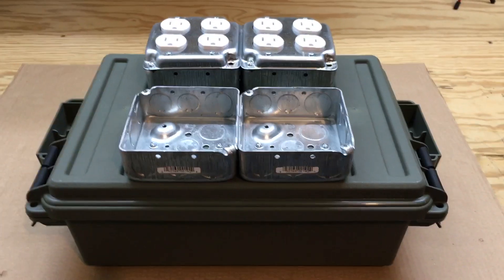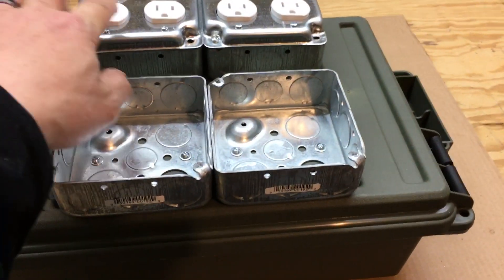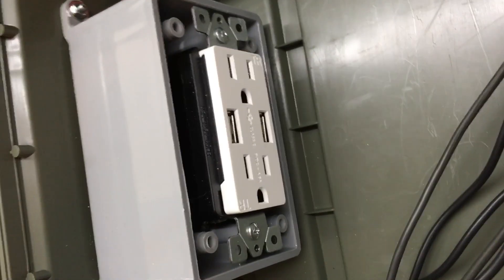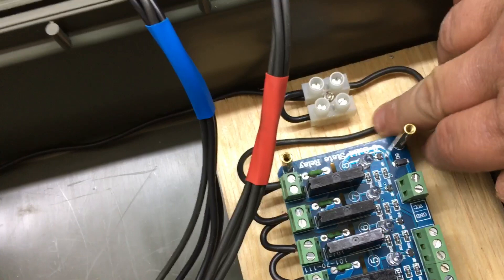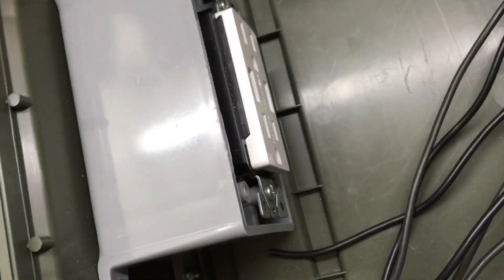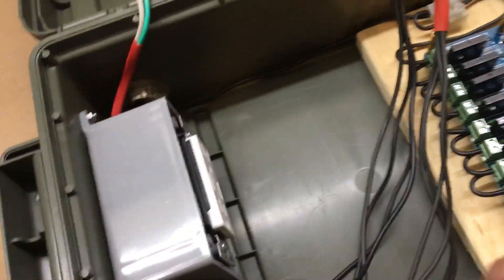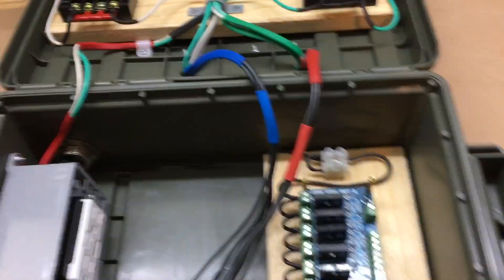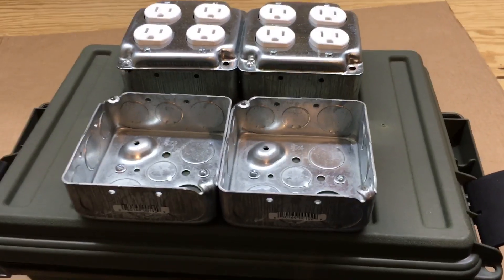Raspberry Pi 16 Channel Solid State Relay Setup For Christmas Lights PART 1